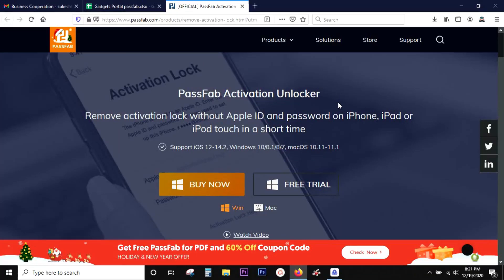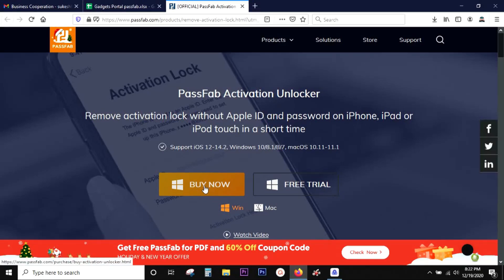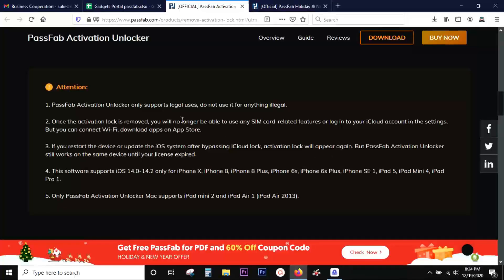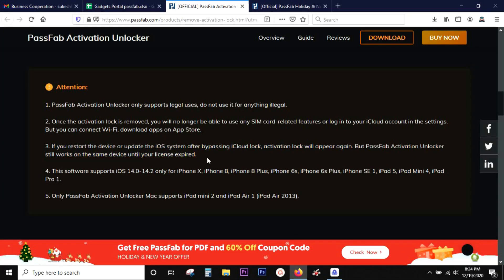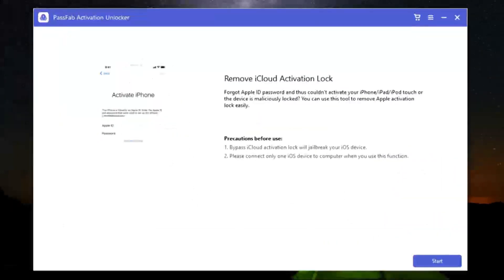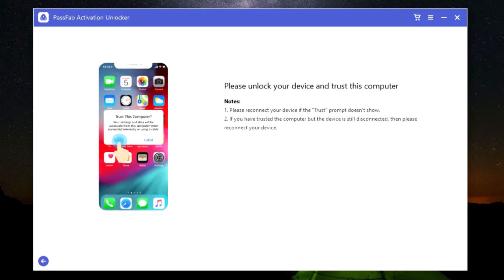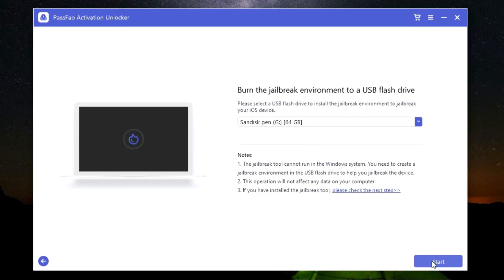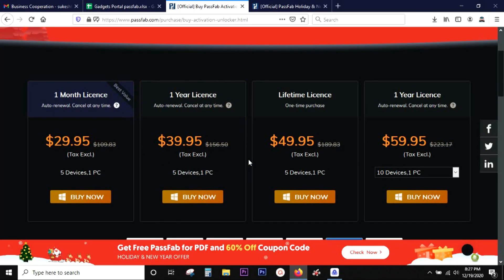How do i get rid of someone else's apple ID on my iPhone| How to reset apple password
Bypass activation lock when you forgot password

PassFab Activation Unlocker is a software that can bypass iCloud activation lock/ Apple device lock so that you can get rid of someone eles Apple ID from your device which you have bought 2nd hand, or simple you forgot the password of your iPhone, iPad or iPod.

Attention
Your device will become jailbroken after bypassing the activation lock with UltFone Activation Unlocker.
After activation lock removal, you can access all features in your device except for the function of phone call, cellular data and log in to iCloud of new Apple ID from Settings.
Your device will be activation locked again if you restart your device after bypassing iCloud activation lock. Nevertheless, you can use the software on the same device for unlimited times before the license expires.